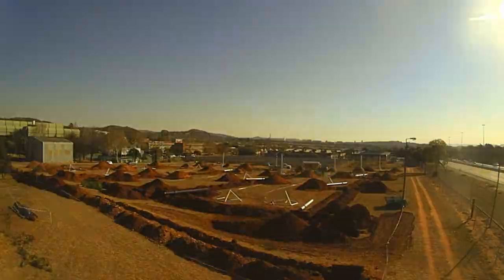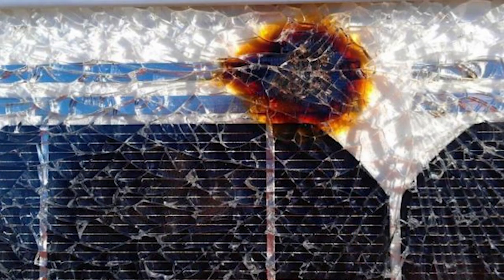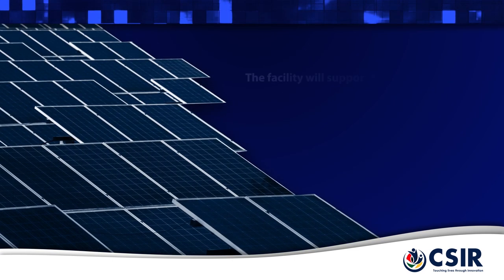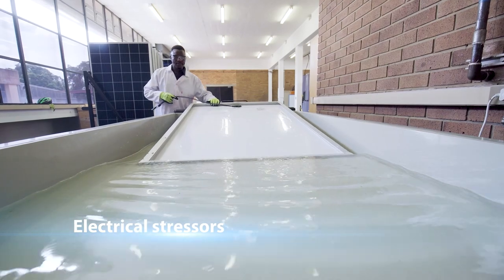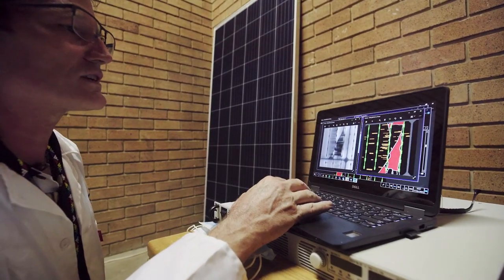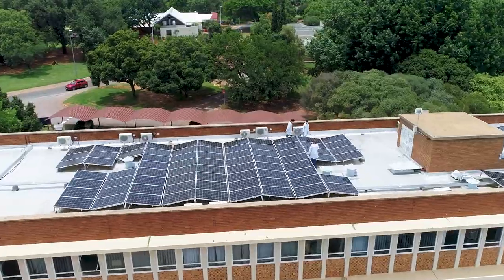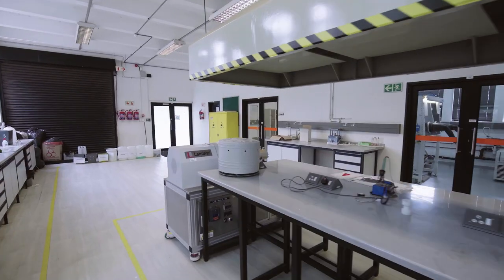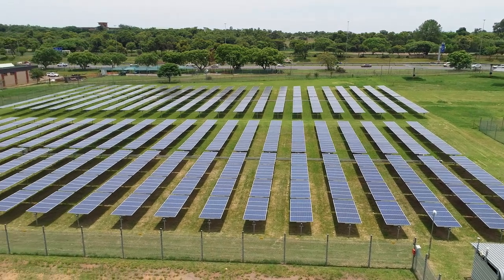The CSIR PV Module Quality and Reliability Lab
The lab operates according to international standards to fully characterize PV modules, provoke real-world failures in sub-standard modules through accelerated stress tests, and quantify the impact on performance and safety. The accelerated stresses highlight issues that can impact long-term performance of PV modules in a matter of weeks rather than years. The test results are used to inform procurement decisions and define contract requirements with suppliers. The capability includes an indoor sun simulator for electrical performance tests across a range of temperature and irradiance levels, a thermal cycling chamber to test the quality of the interconnections, a damp heat chamber to test the quality of the lamination, a mechanical load tester to check the strength of the module, and high-voltage safety equipment to check the insulation properties under wet and dry conditions.